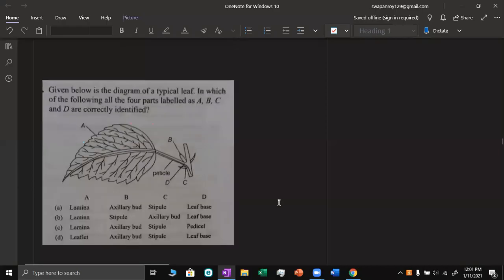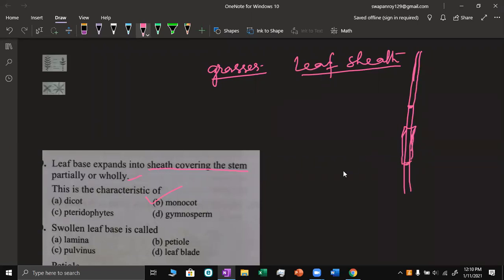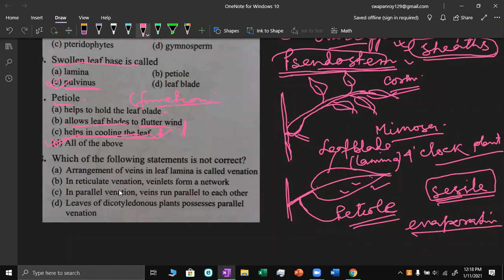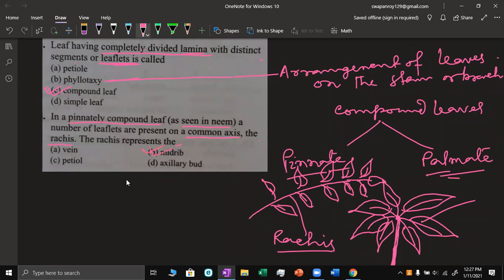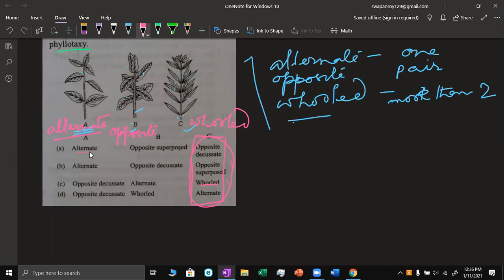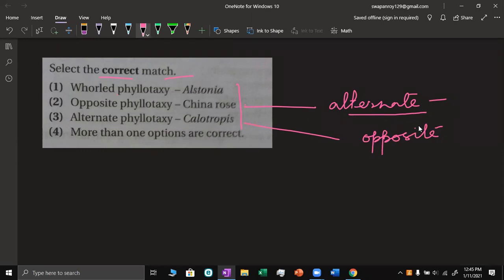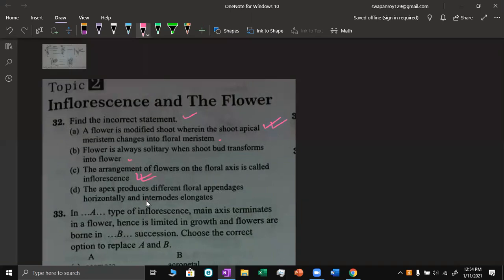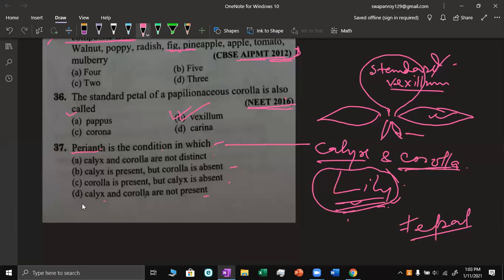SWAPAN SIR ENTRANCE CLASS - 24